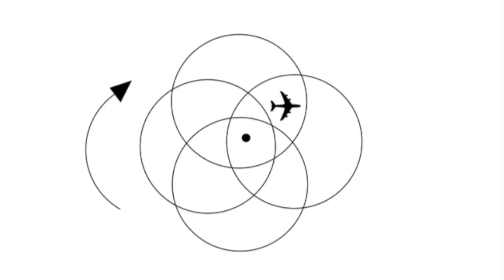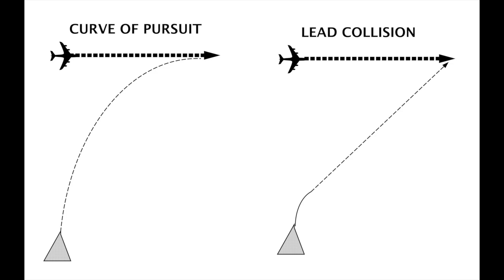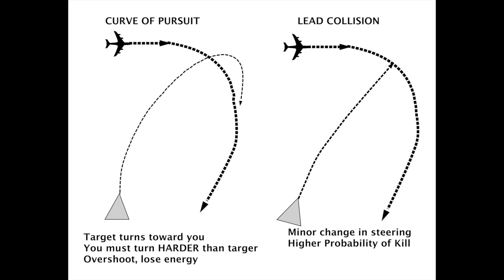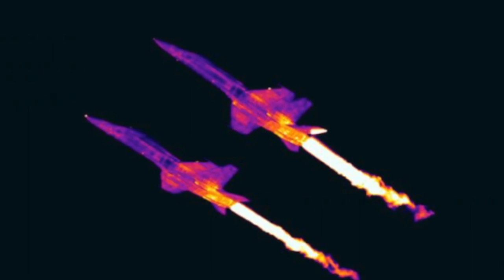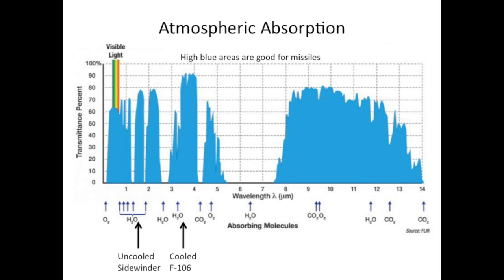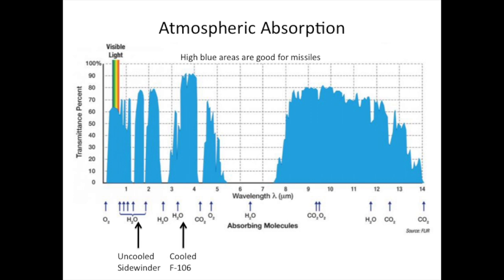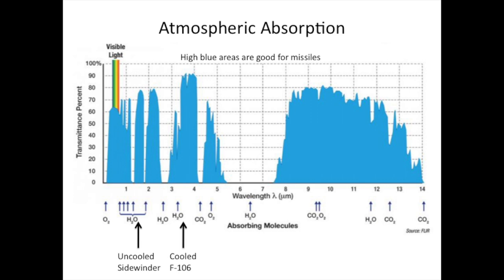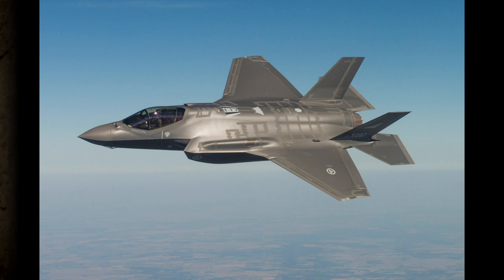IR Limitations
Infrared is not as great a search & track system for fighters as many people believe.  There are many technical problems.  The lack of range information limits attack options; the infrared spectrum has only a few "windows" where the IR light can penetrate the natural molecules in the atmosphere.  The F-35 is designed for improved IR stealth.